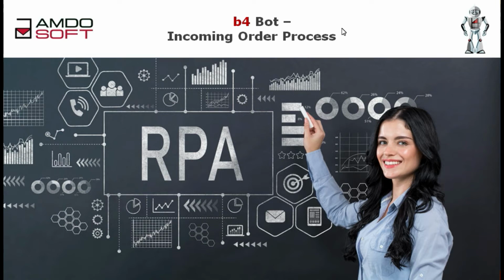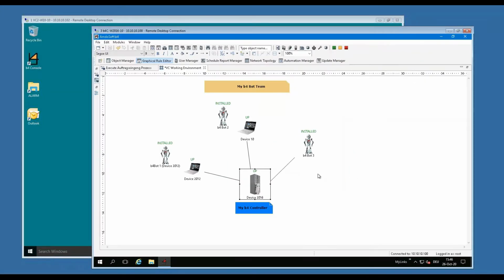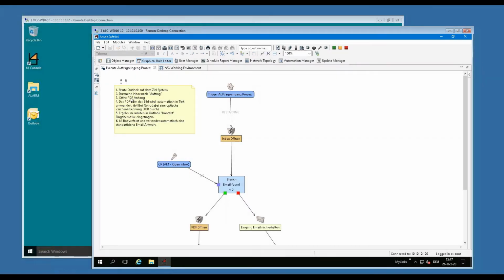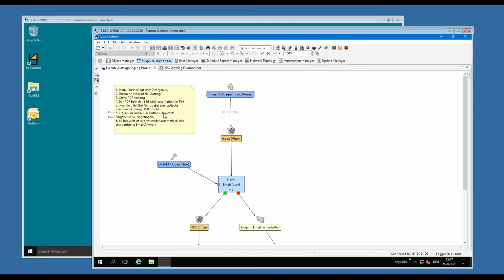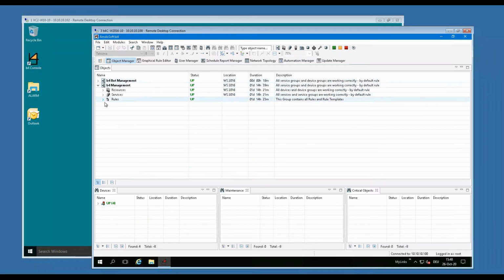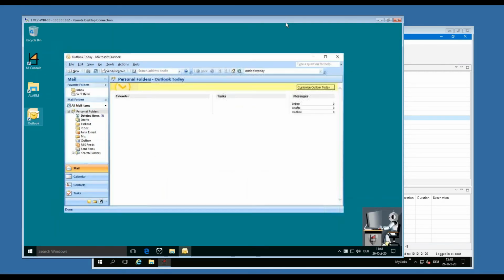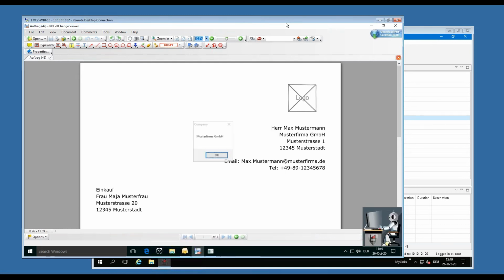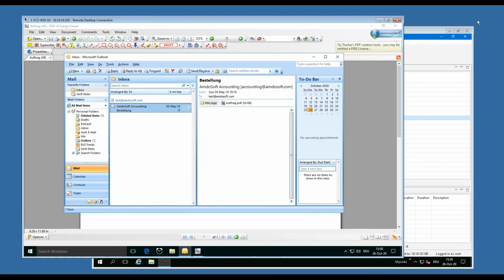AmdoSoft b4 Bot Incoming Order Process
In this video we show you how our b4 Bot automatically carries out individual process steps when an order is received. It is created for training purposes.